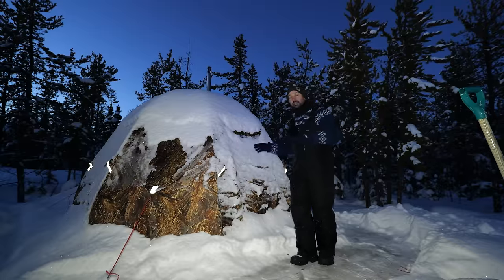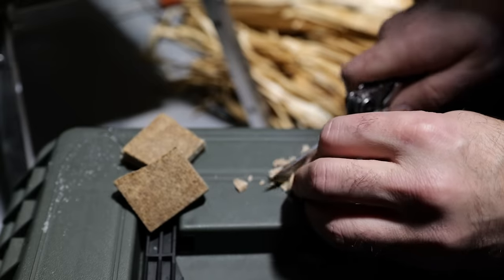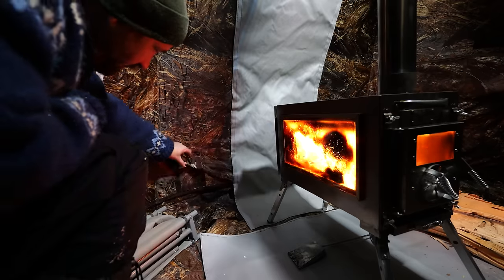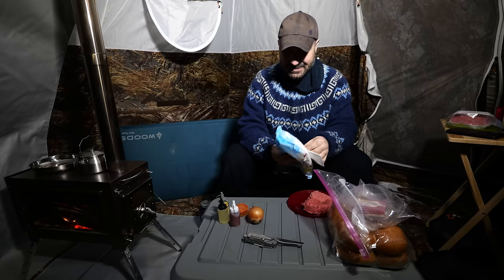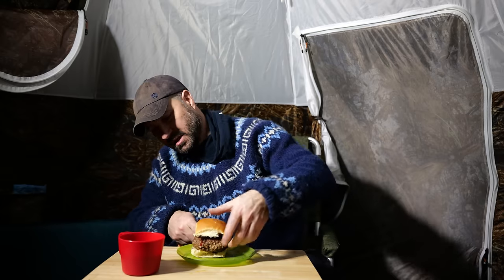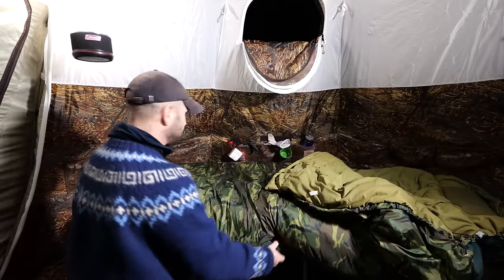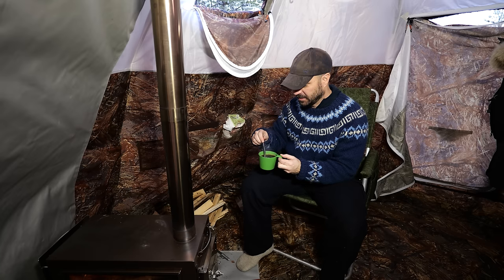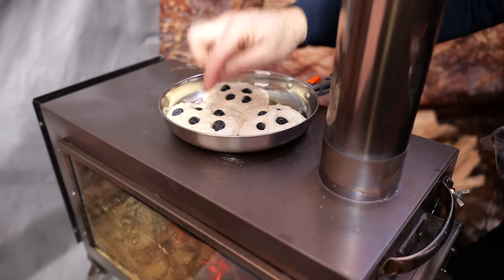COZY HOT TENT in FREEZING WEATHER. BEST HOT TENT for WINTER CAMPING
This video is all about being warm and comfortable in a hot tent. Camping can be simple and relaxing and that's what I wanted when I headed for the frozen forest. That's where I have a little hot tent waiting for me. It's covered in snow, but it's made for the extreme conditions. Once I get the fire roaring in the stainless steel stove, I have a delicious, humungous hamburger and hot tea. It's a perfect night. Snug and cozy in a snowy hot tent in freezing weather.